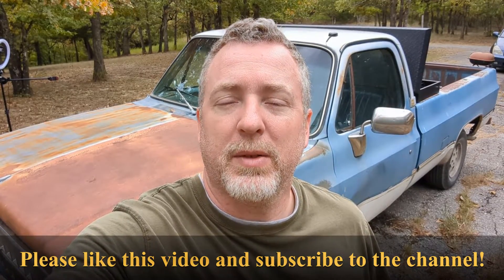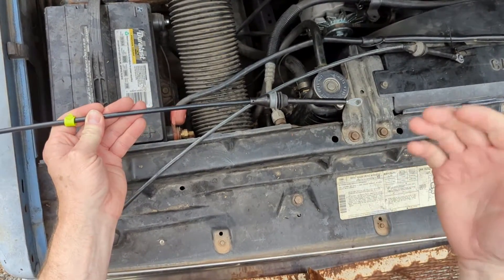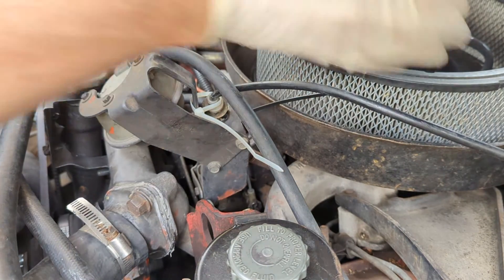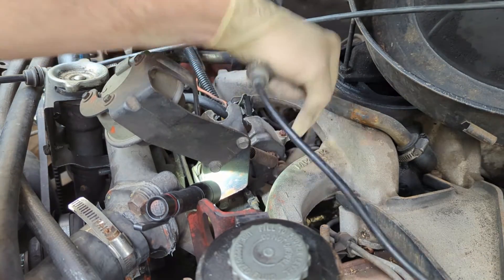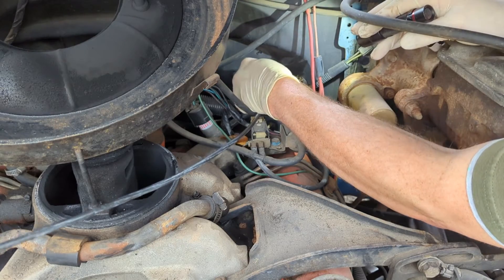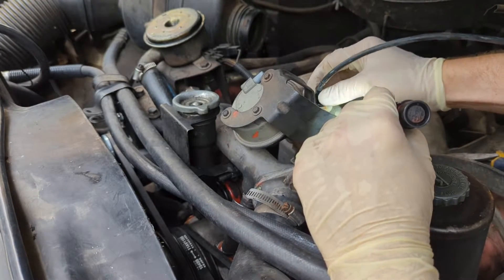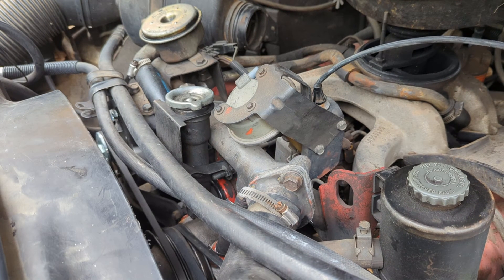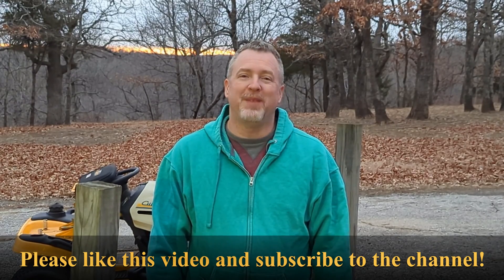Accelerator Cable Replacement | Idle Adjustment | Hard to Find Part | 1982 Chevy C10 6.2L Diesel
Need to replace the accelerator cable on a 1982 Chevy C10 with a 6.2L Diesel?  Good luck finding the correct cable.  I ordered one from Rock Auto, Auto Zone, and Ebay and they all sent me the wrong cable even though their systems said it matched this 82 Chevy 6.2L Diesel.  I tried ordering ones from Ebay that showed the correct accelerator cable in the photo but what they actually shipped me was the part numbers above.  If the part you're ordering says Pioneer CA-8503 or ATP Y-270, it will not work on your truck!

The only place I found the correct cable was Hillbilly Wizard.  See link below for the correct cable:

This video explains the differences in the different accelerator cables I ordered, the removal of the old accelerator cable, installation of the new accelerator cable, and the idle adjustment.  Keep your old 82 Chevy C10 6.2L Diesel running with this part source and installation video!

Squarebody
square body